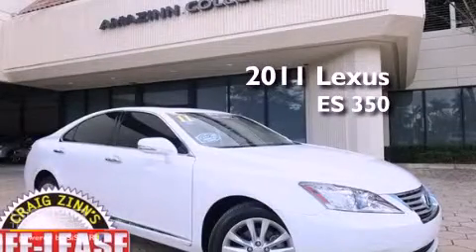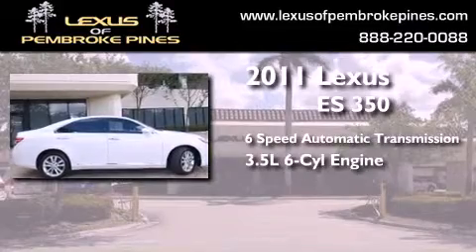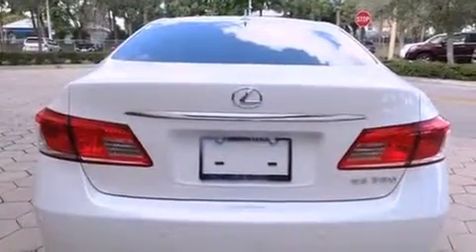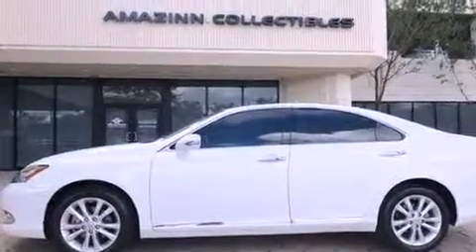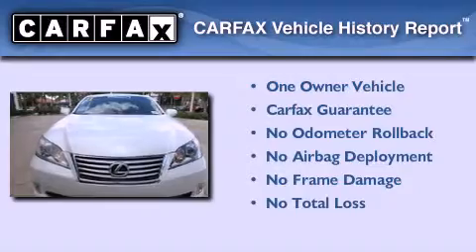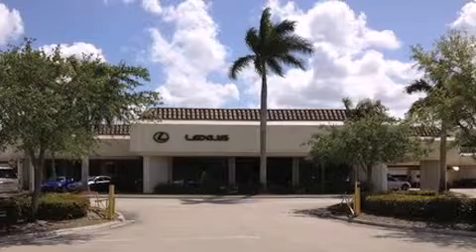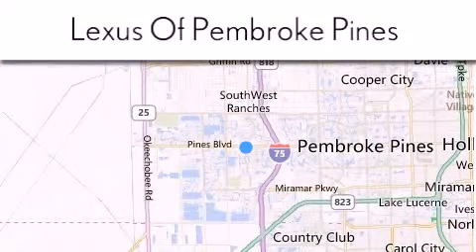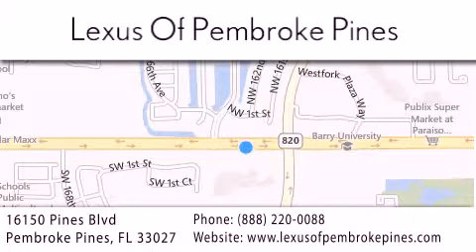2011 Lexus ES 350 Fort Lauderdale FL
Year : 2011
 Make : Lexus
 Model : ES 350
 Engine : 3.5L V6
 Trans . : Automatic 6-Speed
 Exterior : White
 Miles : 19,305
 Interior : Beige
 Stock : 3456301